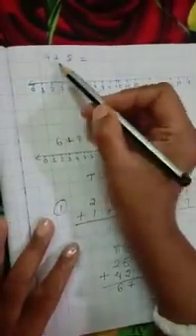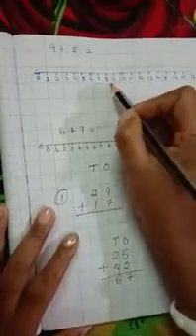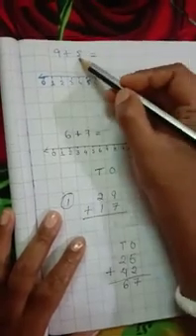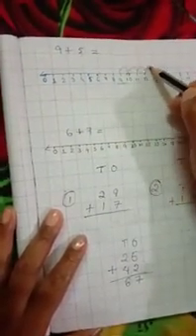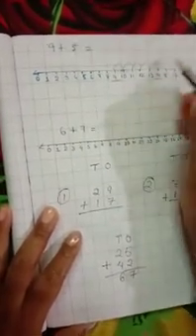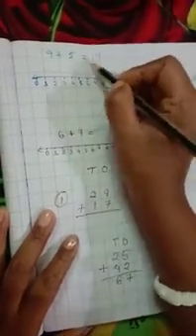Class 1 maths